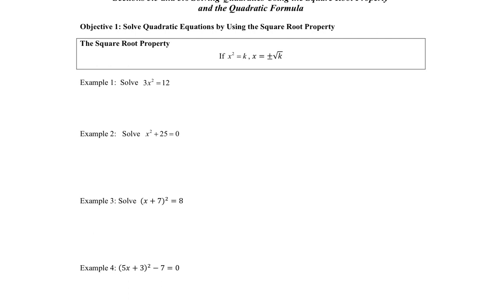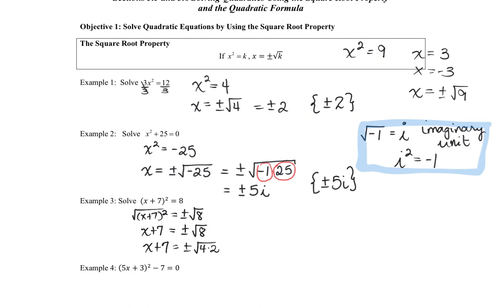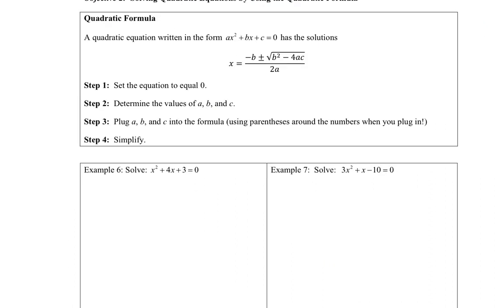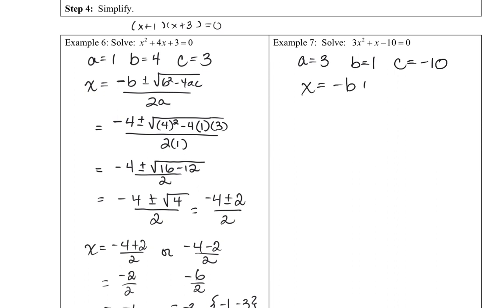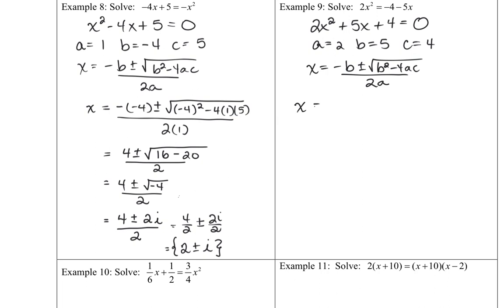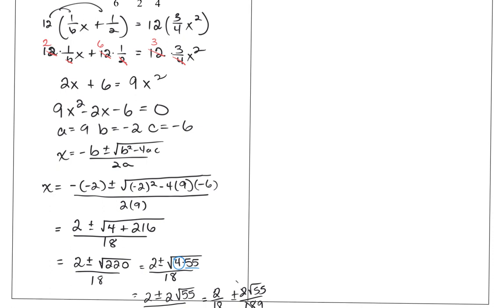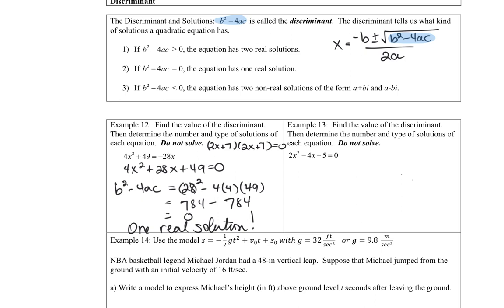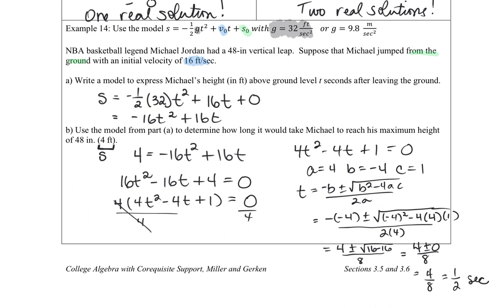Sections 3.5 and 3.6